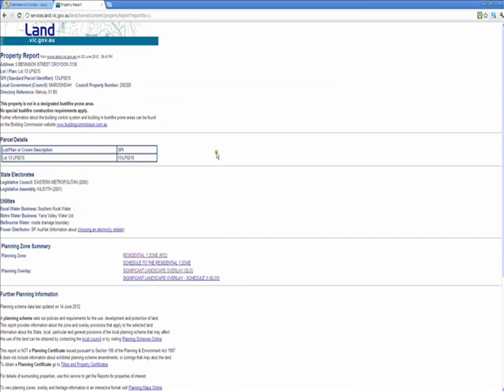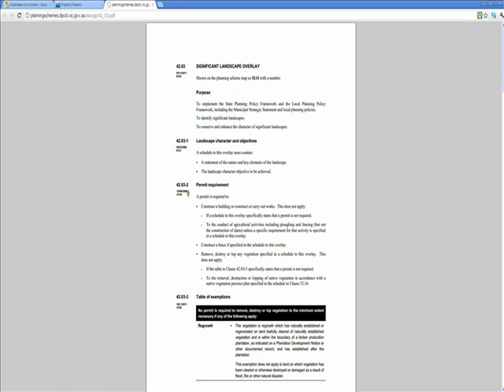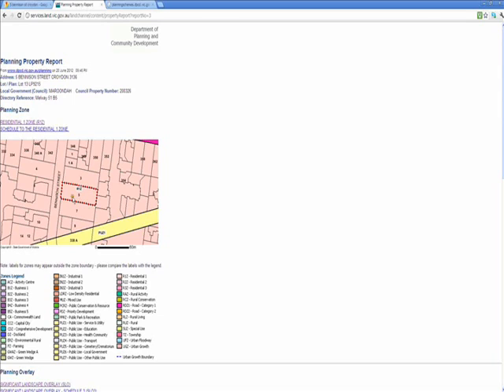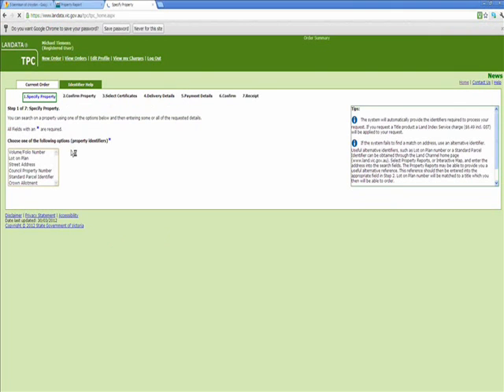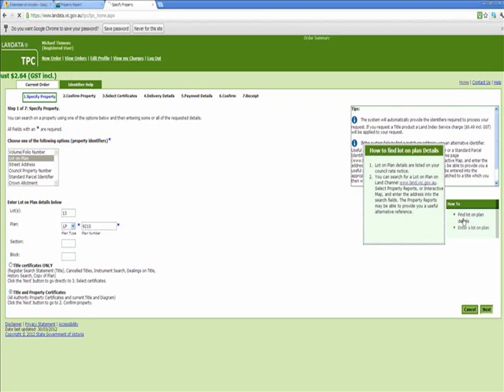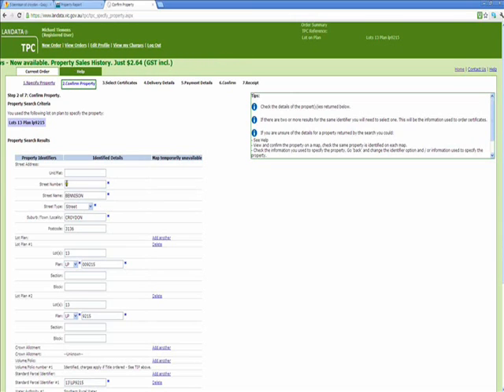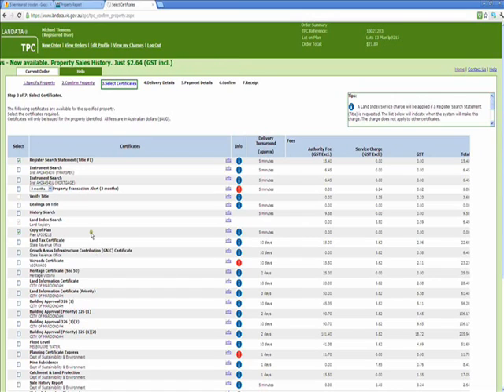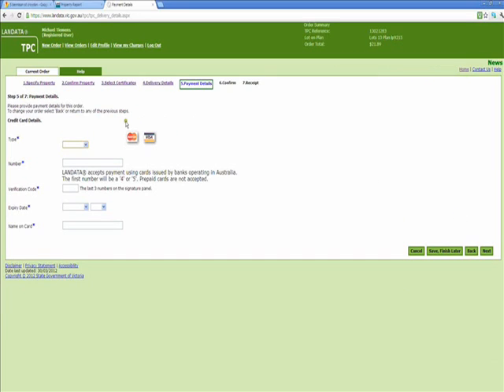How to Beat The Real Estate Market At Their Own Game - Part Two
In This Two Part Series Learn How To Download Property Owner Details and bypass the frustration of dealing with the real estate buyers market.

This guide will show you how to contact the owners directly and start negotiating your way to making BIG Profits!